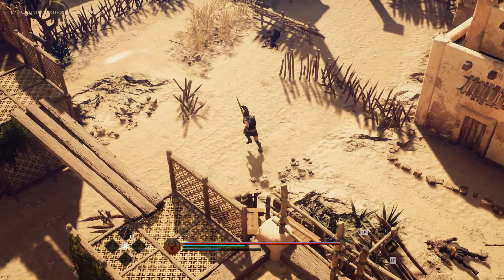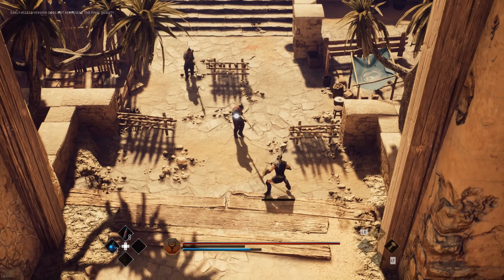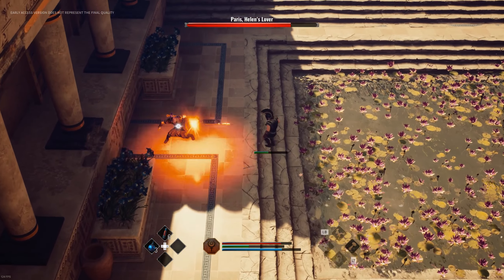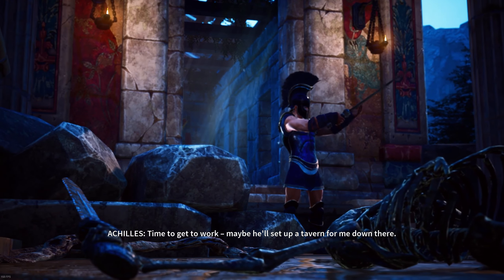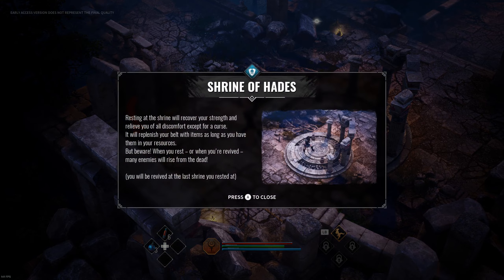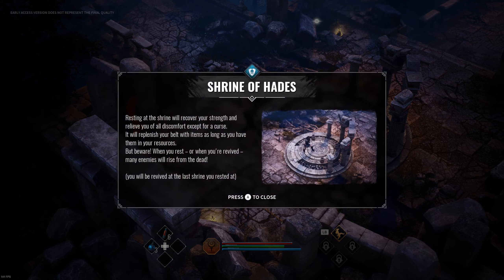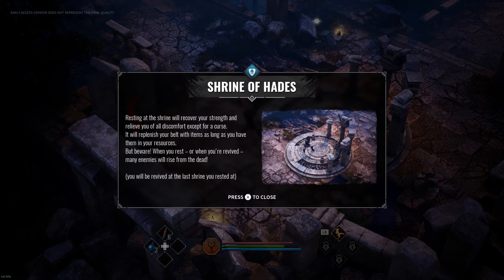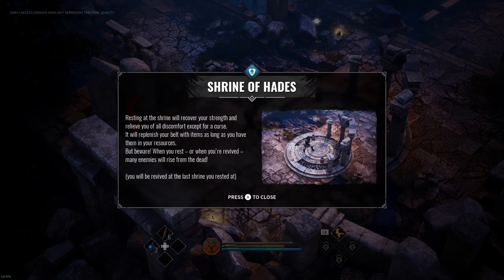Achilles:Legends Untold | Dark Souls and Diablo had a Greek Baby | This game is really good!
Hello and Guten Tag,
in this video i am starting my playtrhough of Achilles:Legends Untold . Game is sadly still in an early EarlyAccess phase , which is at least 1 early to many to fully judge the game. But i am loving it so far. Just have to git gud ;D